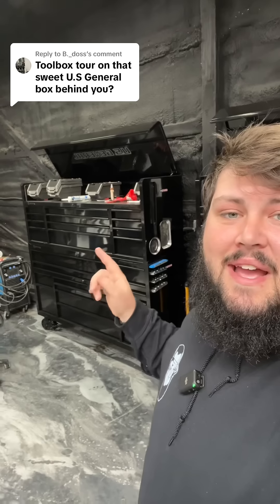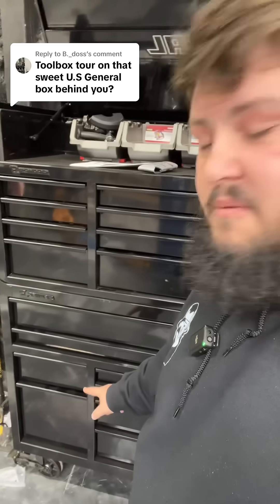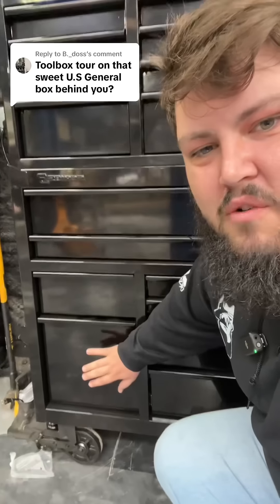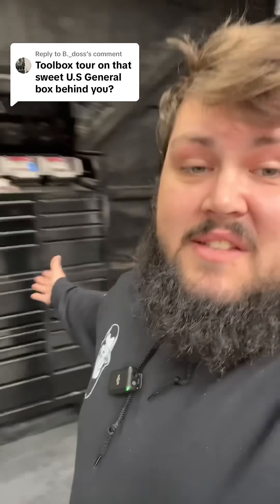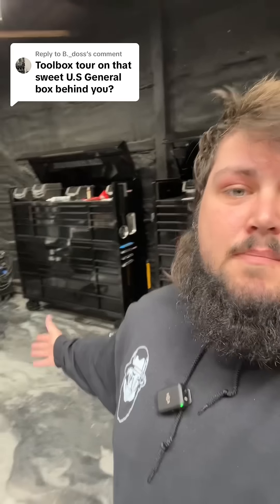Harbor Freight or SnapOn Toolboxes? Harbor freight for me.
@harborfreight with the new series 3